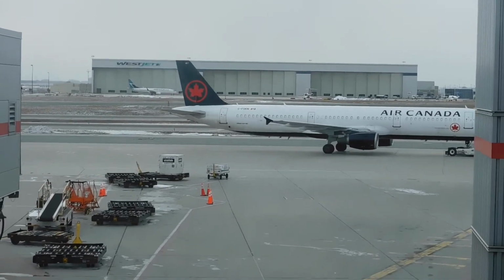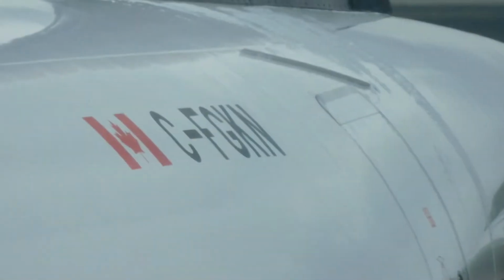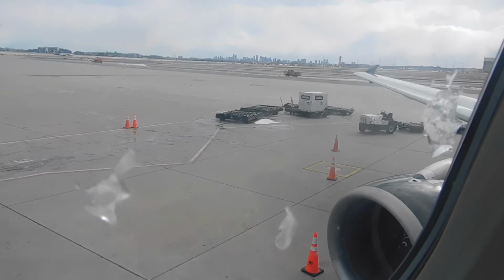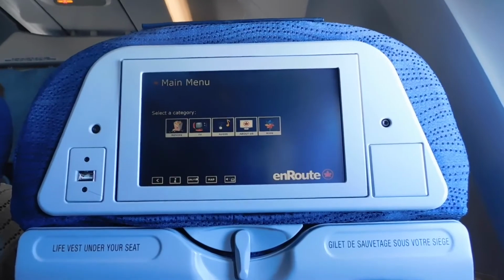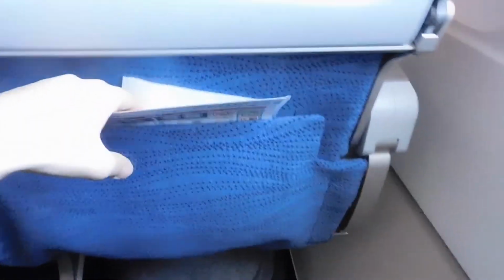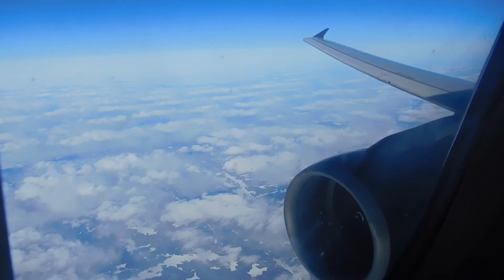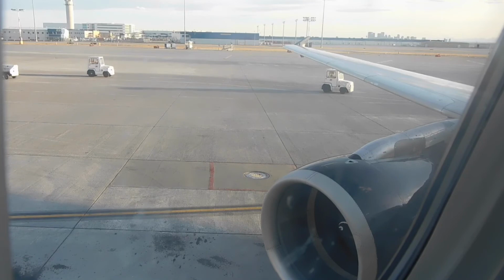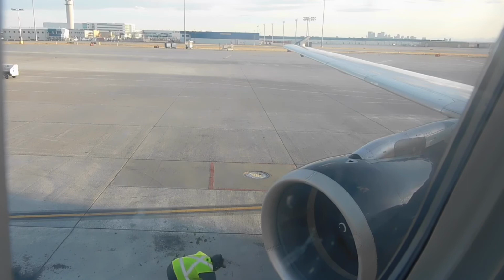[Trip Report!!!] Air Canada A321 Preferred seats From YYZ To YYC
In late March 2022 I took a trip to Toronto flying out on a 787-8 and back on an A321. This trip report documents the experience of flying home to Calgary on the A321 and includes some beautiful footage of a variety of aircraft on the ground in Toronto, takeoff, de-icing, and landing it also describes the seat being one of Air Canada’s preferred seats and the service offered on board.

Flight Information:
Airline: Air Canada (AC/ACA)
Aircraft: A321-211
Flight Number: AC151
Registration: C-FGKN
Age: 15.4 Years
Engines: 2x CFM56-5B3
Route: YYZ-YYC
Runways used: (YYZ) 33R (YYC) 35R
Flight time: 3:41
Gates used: (YYZ) D40 (YYC) C56

All footage is property of Owen Price Aviation and cannot be used without prior permission